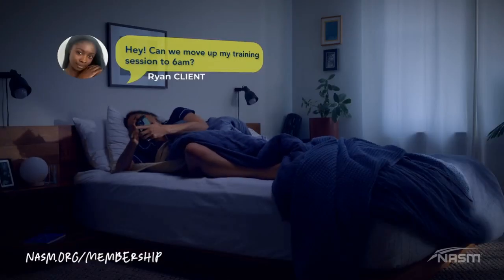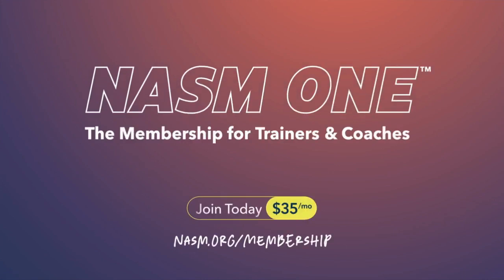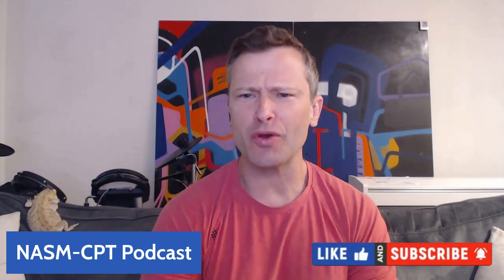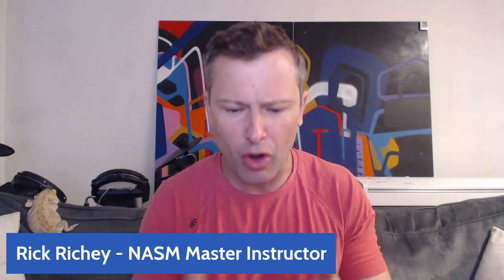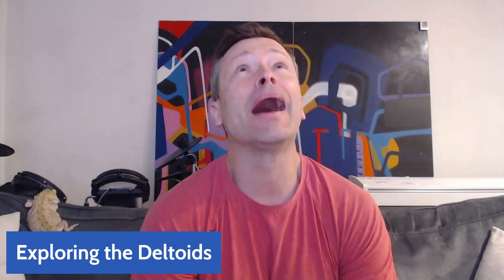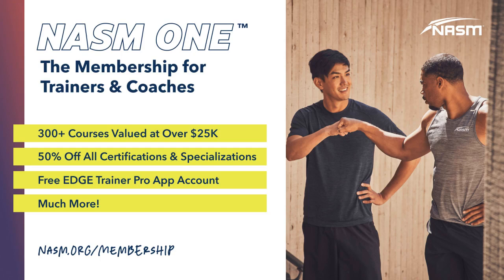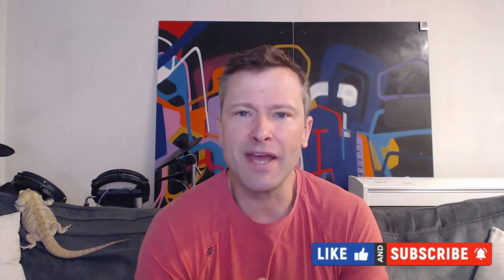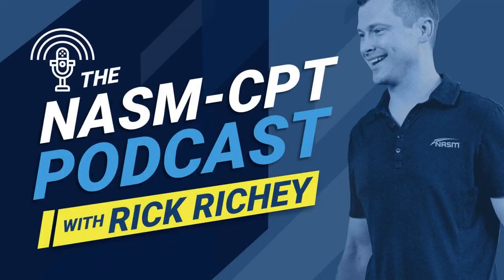Exploring the Deltoids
Let’s get your week kicked off just right with a deep dive into Greek alphabet.

On this episode of the “NASM-CPT Podcast,” host, and NASM Master Instructor, Rick Richey, explores the large, triangular shoulder muscle, named because its shape resembles the Greek letter, Delta.

Dr. Richey discusses the three distinct heads of the muscle (anterior, lateral, and posterior), as well as the actions of the deltoids with specific examples to help expand your personal training, and anatomy, expertise.

If you like what you just consumed, leave us a 5-star review, and share this episode with a friend to help grow our NASM health and wellness community!

The content shared in this podcast is solely for educational and entertainment purposes. It is not intended to be a substitute for professional advice, diagnosis, or treatment. Always seek out the guidance of your healthcare provider or other qualified professional. Any opinions expressed by guests and hosts are their own and do not necessarily reflect the views of NASM.

Introducing NASM One, the membership for trainers and coaches. For just $35/mo., get unlimited access to over 300 continuing education courses, 50% off additional certifications and specializations, EDGE Trainer Pro all-in-one coaching app to grow your business, unlimited exam attempts and select waived fees. Stay on top of your game and ahead of the curve as a fitness professional with NASM One.